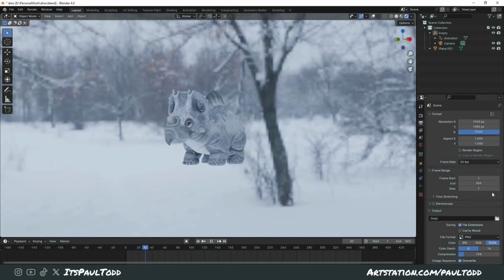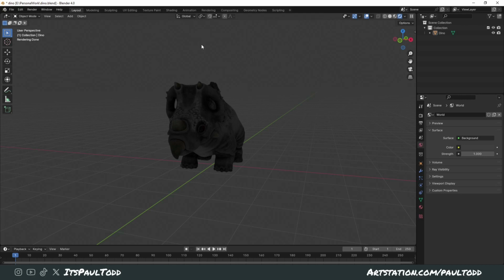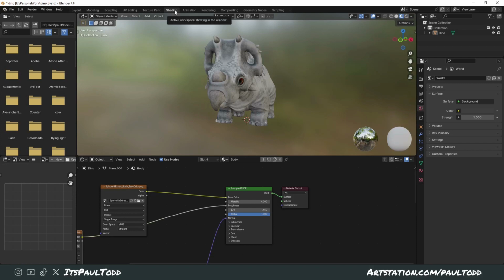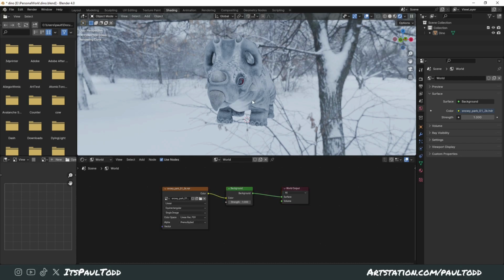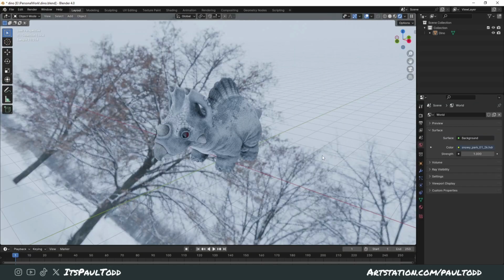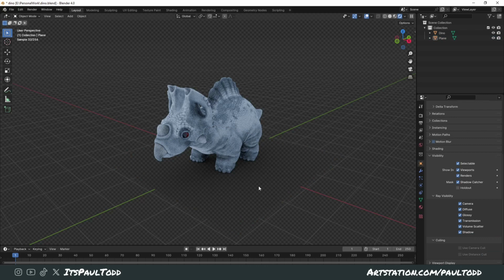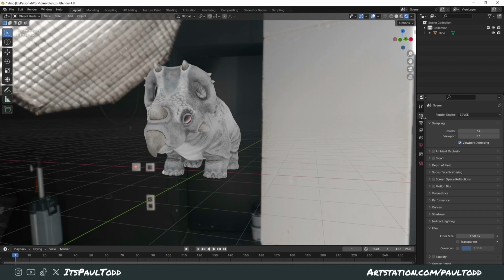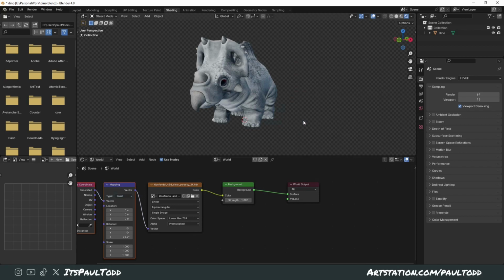How to Add & Rotate HDRIS in Blender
How to use & rotate HDRI to get quick lighting setups for our renders.

Add HDRI: 1:25
Rotate HDRI: 2:08
Make HDRI Transparent: 3:11